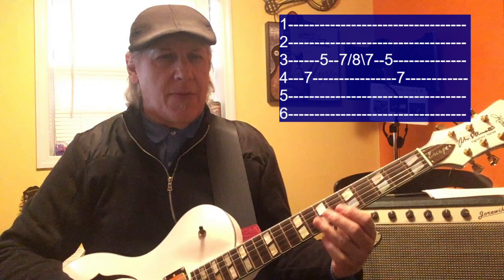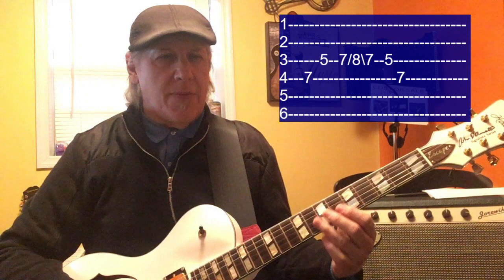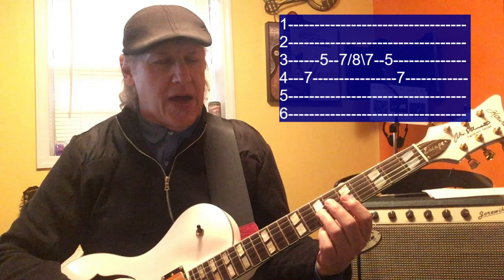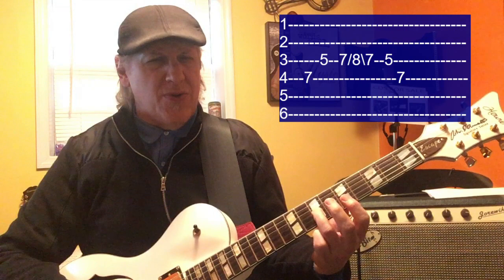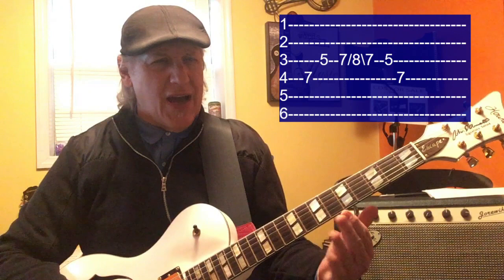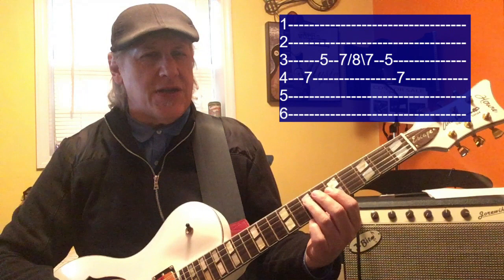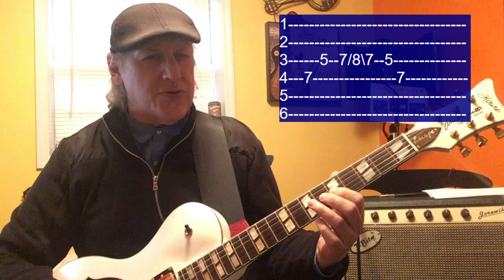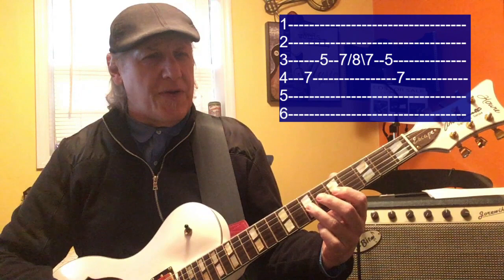John D'Amato's Easy Blues Solo Phrase 3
Here's the 3rd phrase in the easy blues solo. Put all 3 together. There are more coming soon.
Thanks